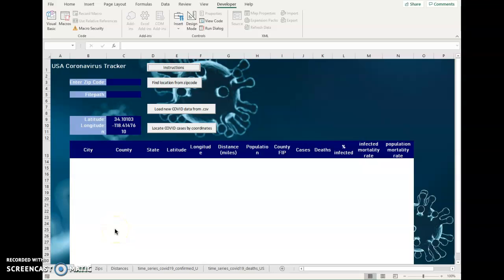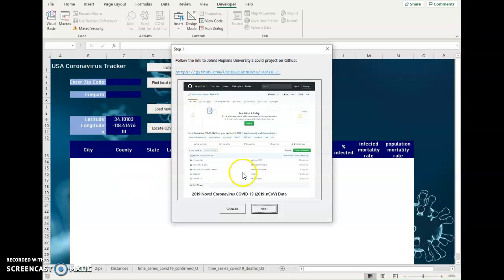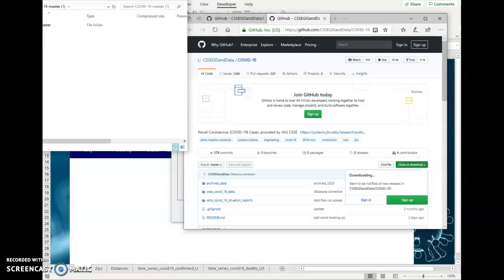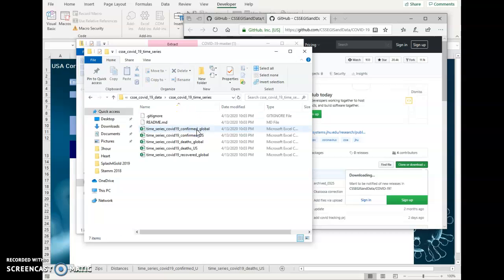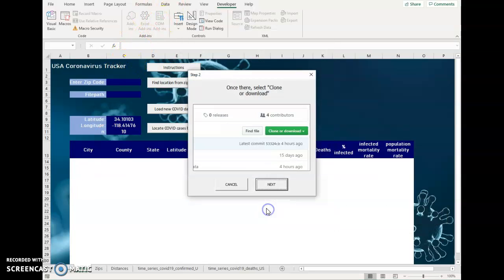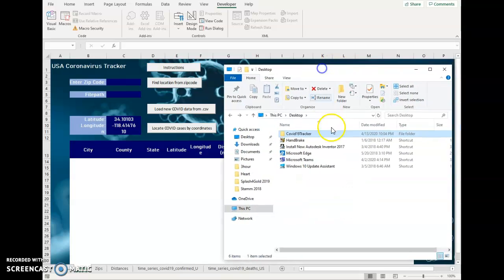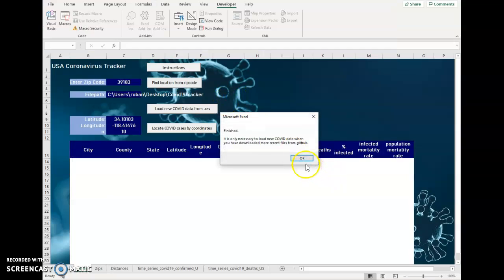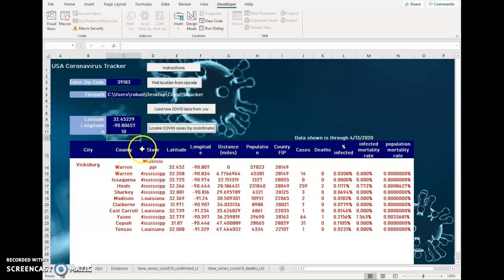COVID-19 Tracker - Winter 2020 Term Project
This tool is used for tracking the COVID-19 virus in the United States of America using postal zip codes.